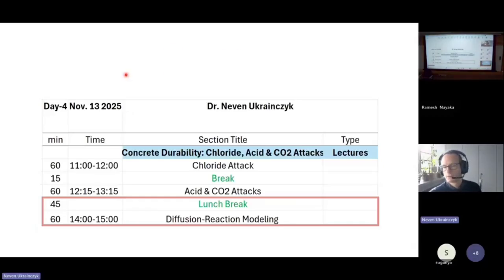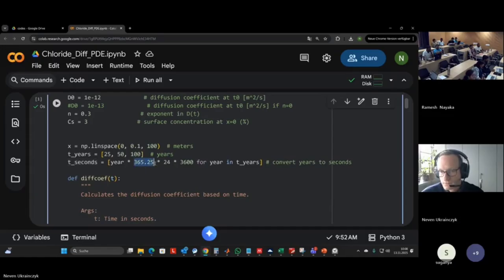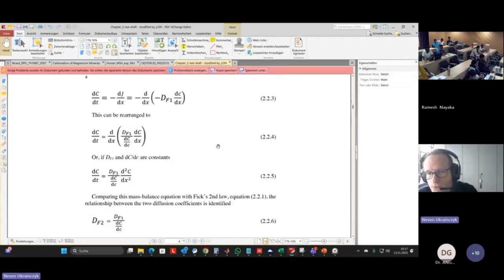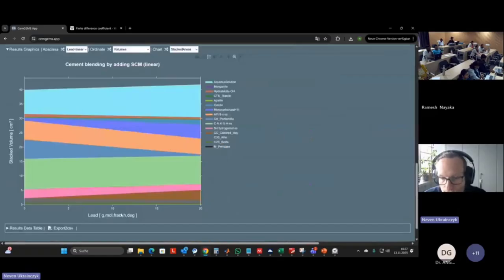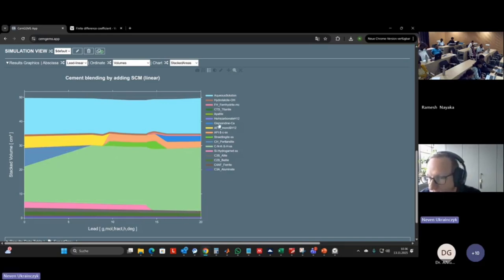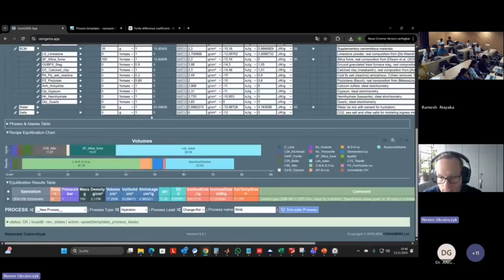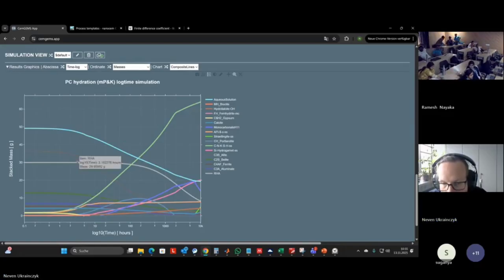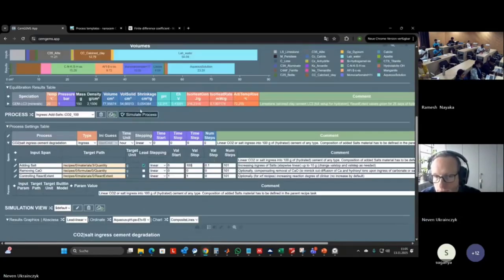L05 Diffusion Reaction Modeling